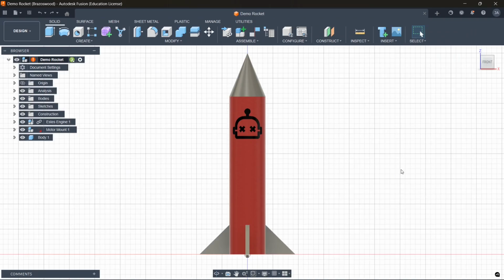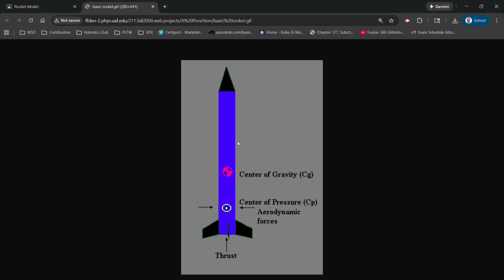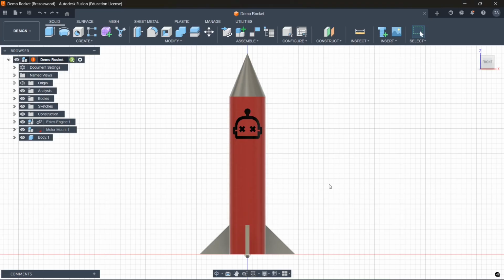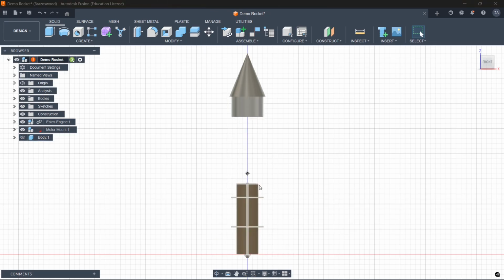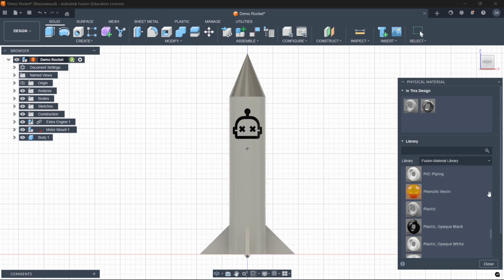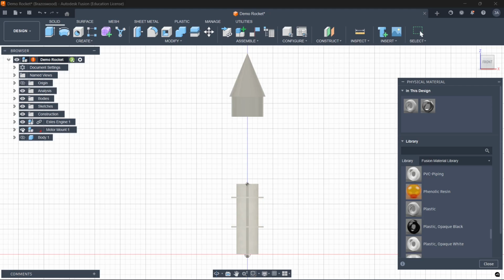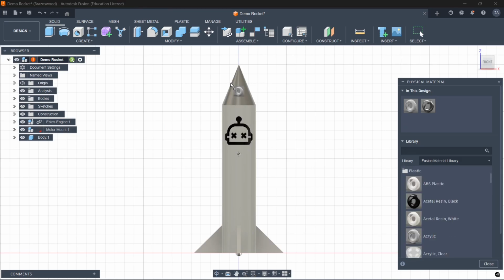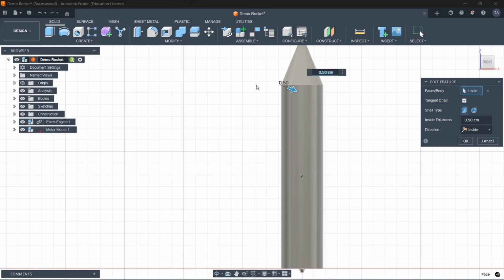Center of Mass - Delivery Rocket